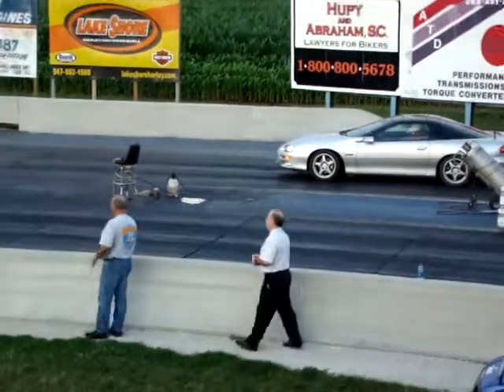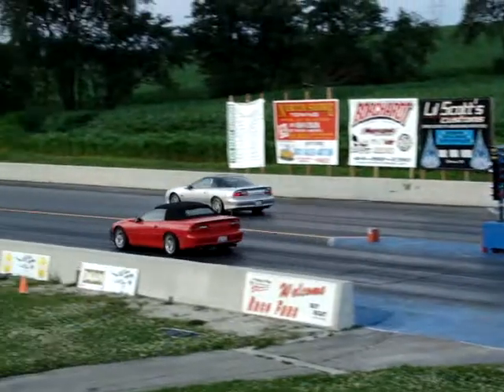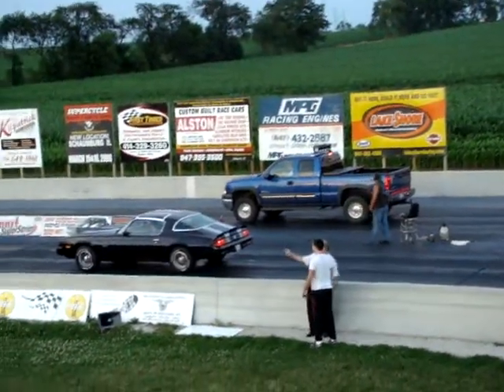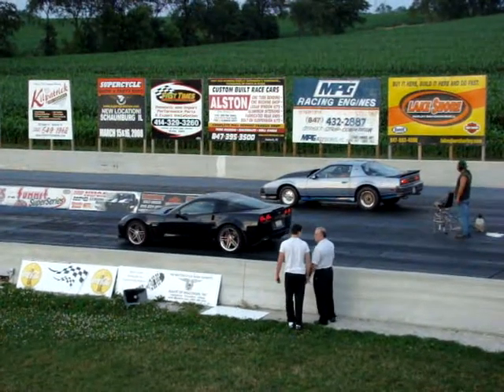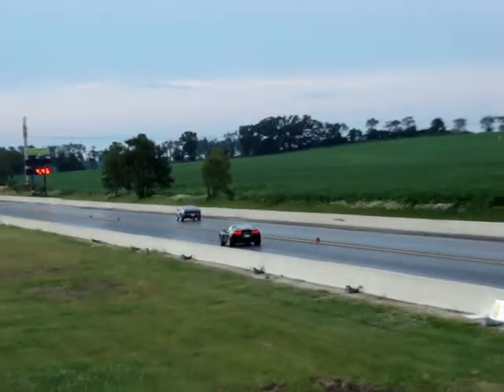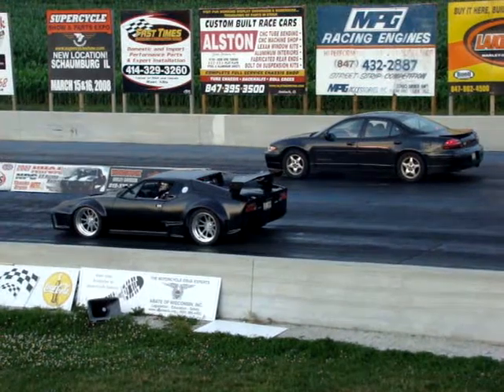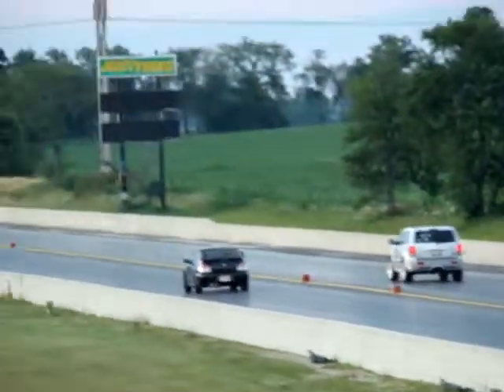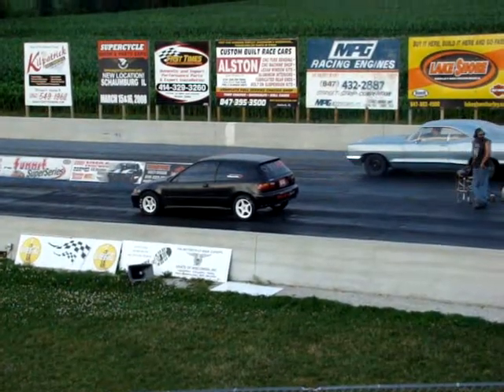Day at the track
Various cars on the quarter mile.